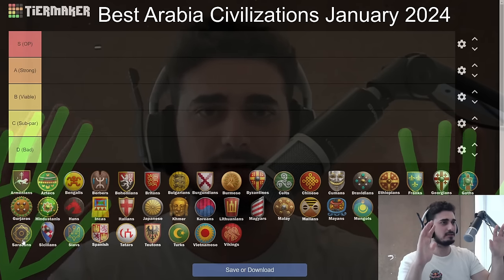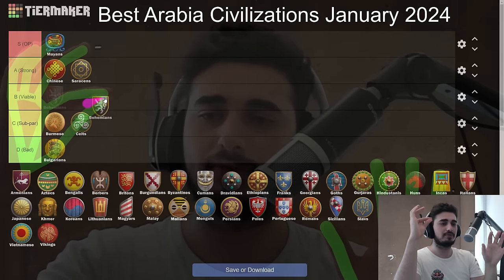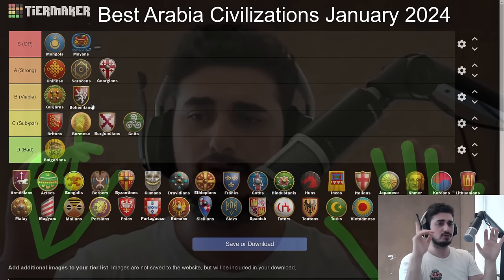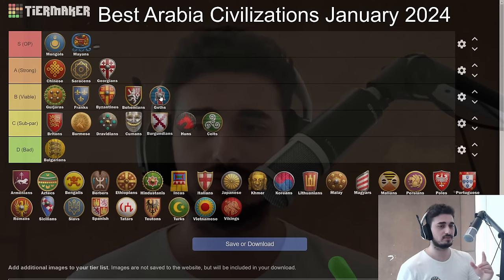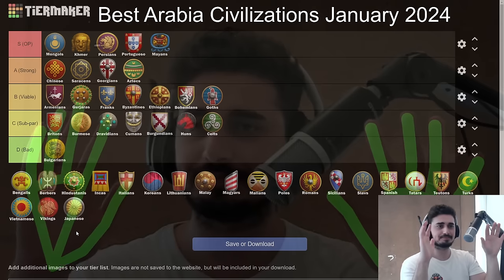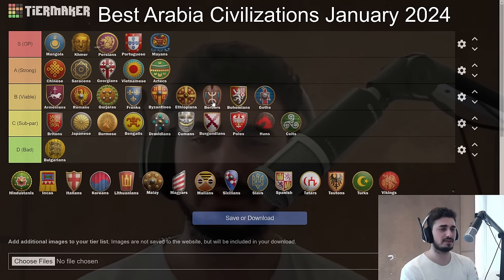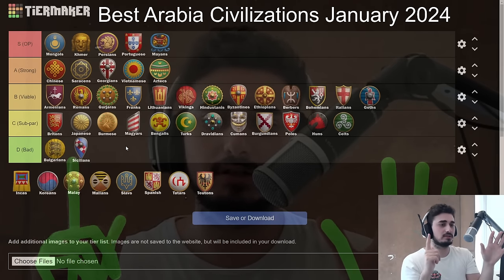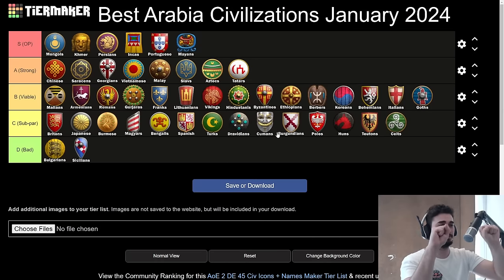The Best Arabia Civilizations Tierlist January 2024 | AoE2